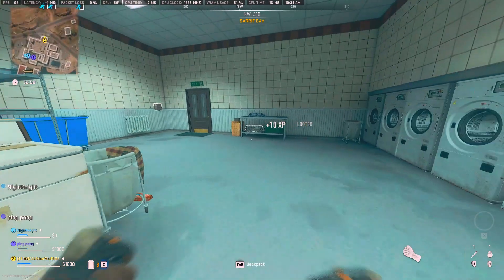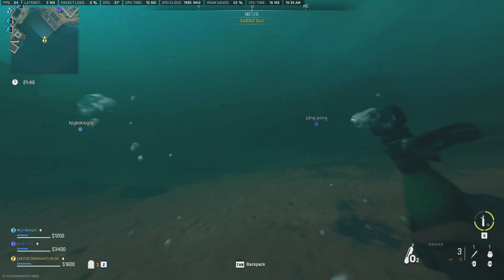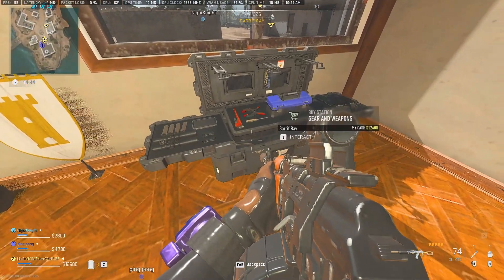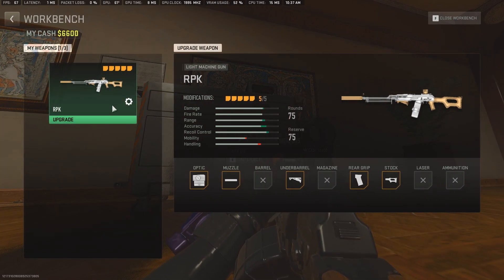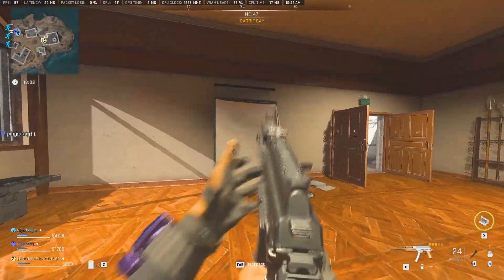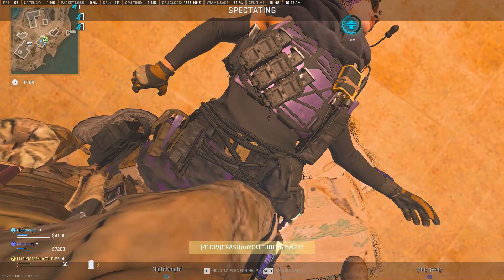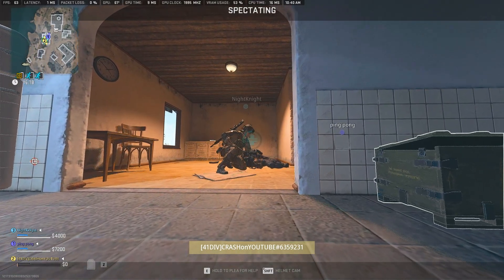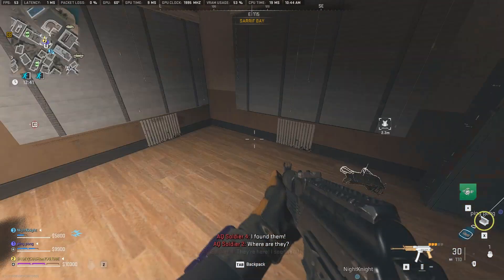NEW Warzone 2 SEASON 3 Update AND GLITCH